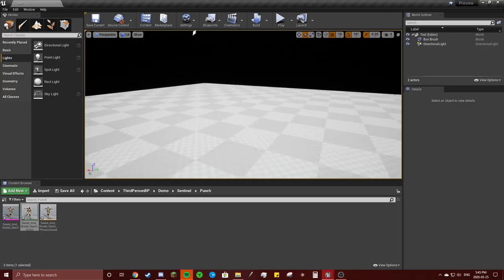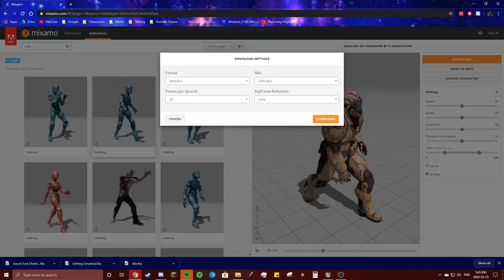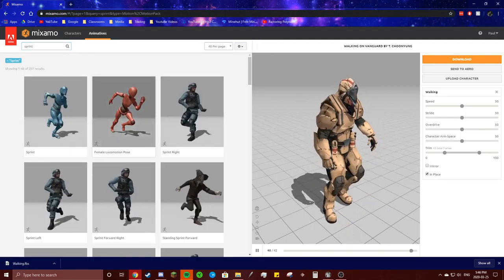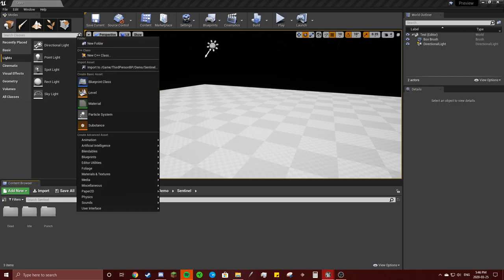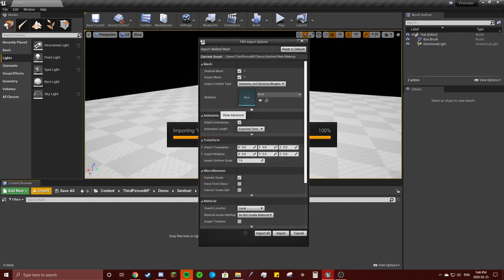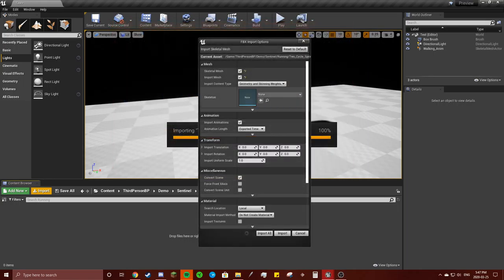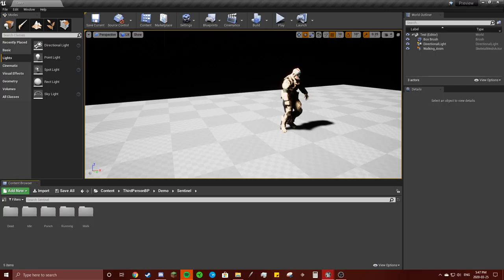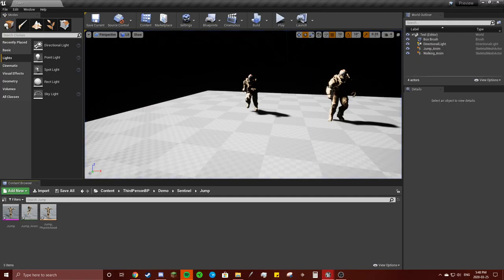Battle Royal-A Tutorial on How To Animate and Rig a Battle Between Two Actors- Part 3- Importing 2